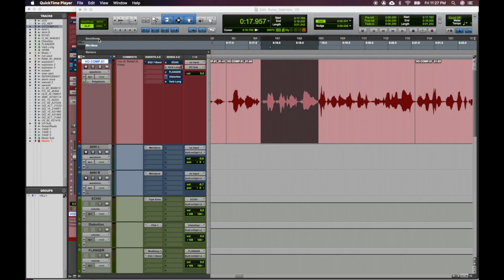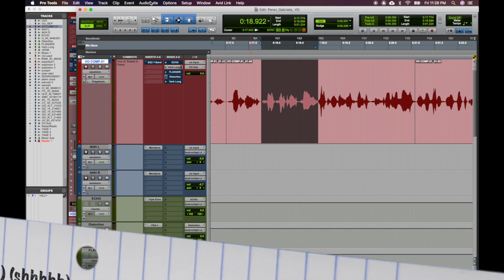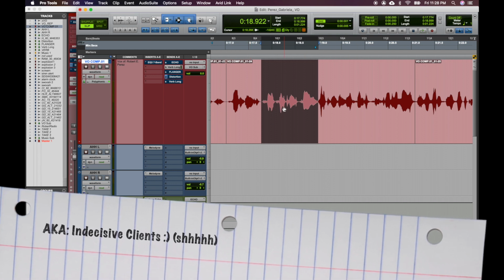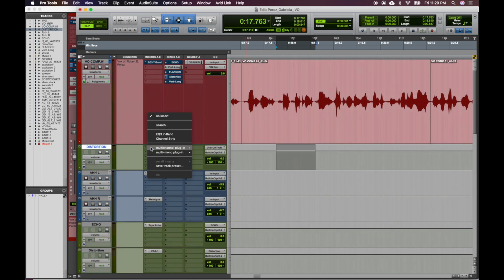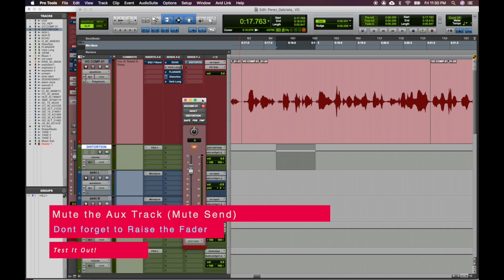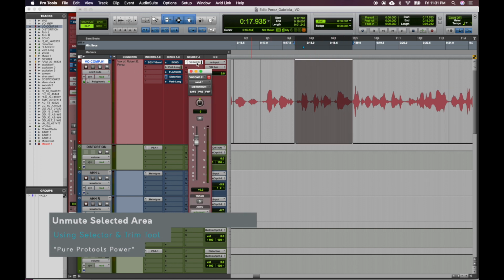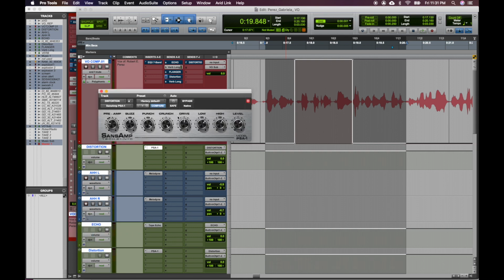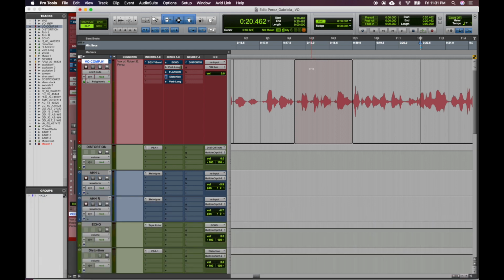Basic Send Automation on Pro Tools (Mute Parameter) -Gahvvi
Tutorial on how to use send automation using the 'mute' parameter in Protools 2019. Great for commercial voiceovers and radio gingles.